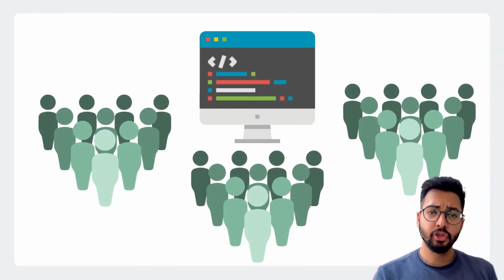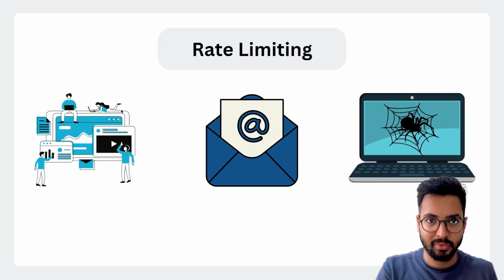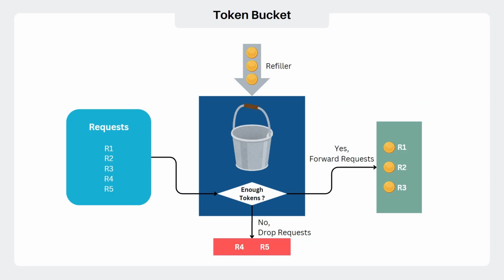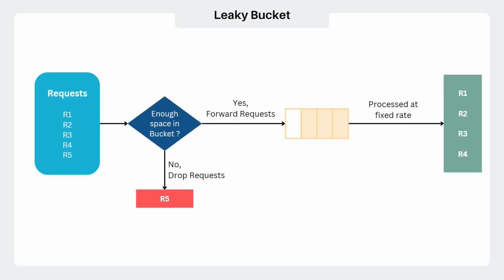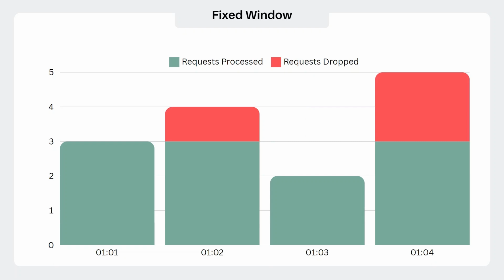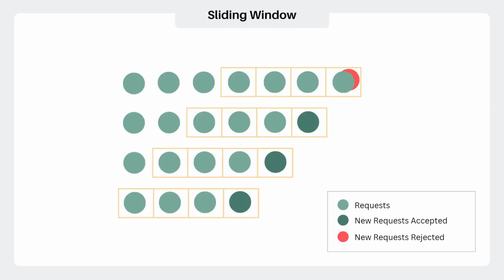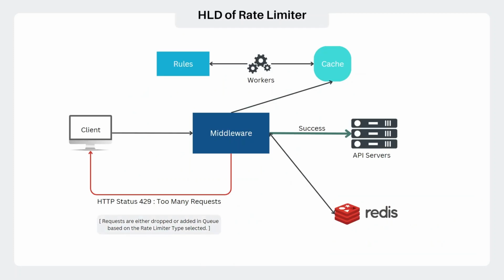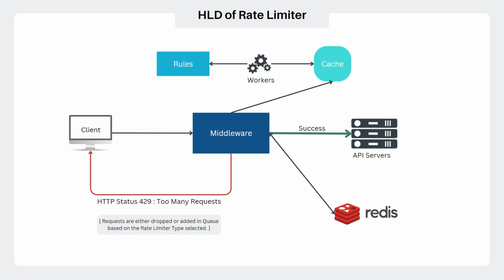Rate Limiter | System Design | Types | HLD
In this video, we dive into the system design of a Rate Limiter – a crucial tool for managing request traffic and preventing system overload. We'll explore the different types of rate limiters, such as Fixed Window, Sliding Window, Token Bucket, and Leaky Bucket. You'll also learn about the high level design (HLD) of a scalable Rate Limiter, including handling challenges like race conditions and synchronization in distributed environments. Whether you're building APIs, email services, or handling large-scale traffic, this video will provide valuable insights into designing an efficient rate limiter.